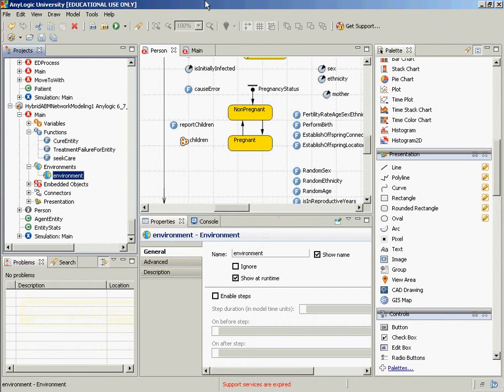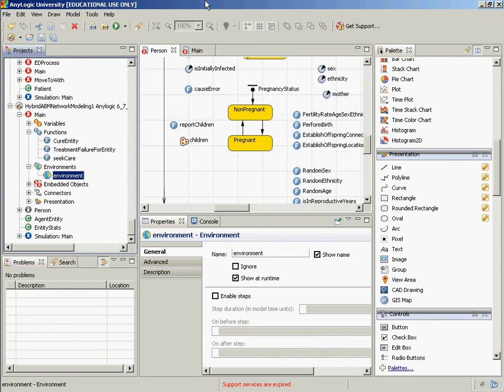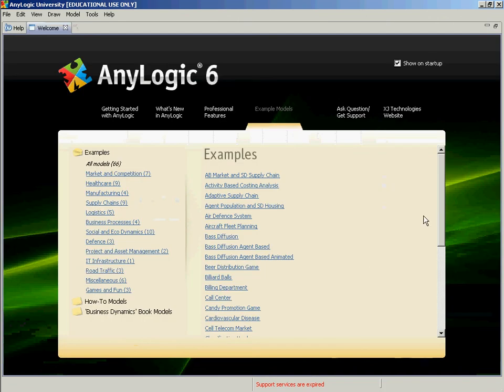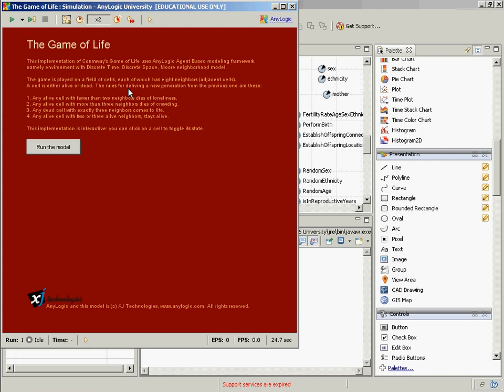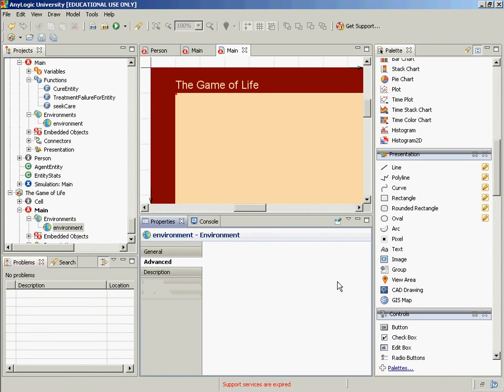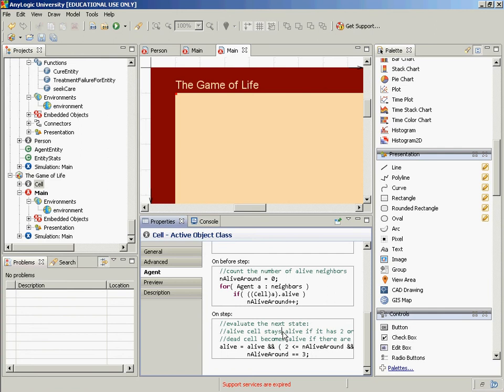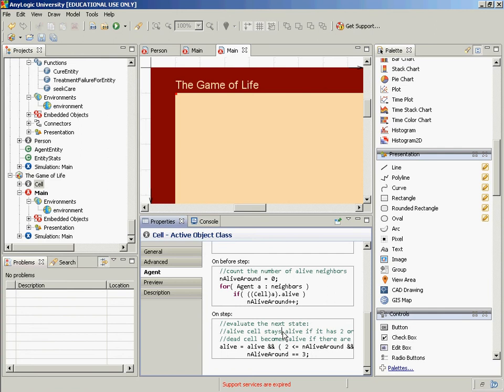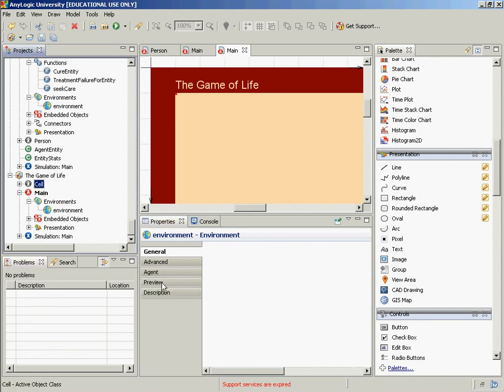Discrete Time in AnyLogic